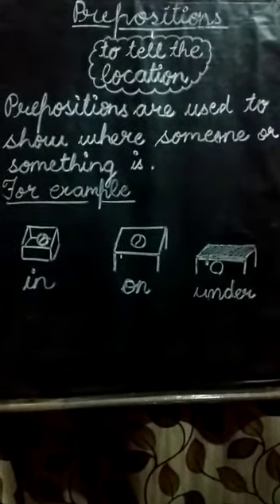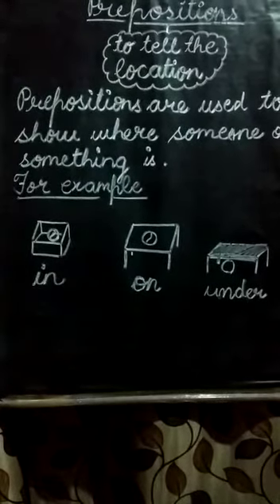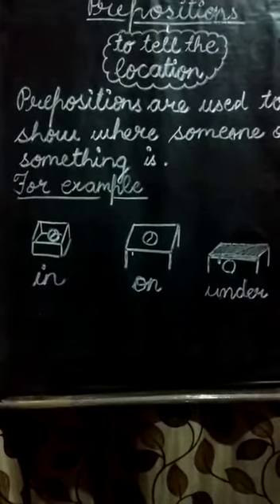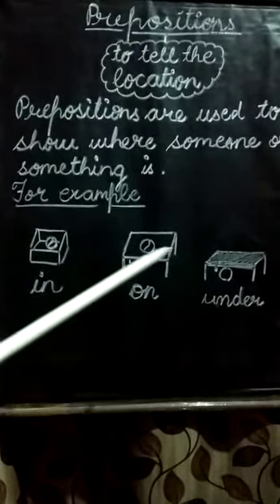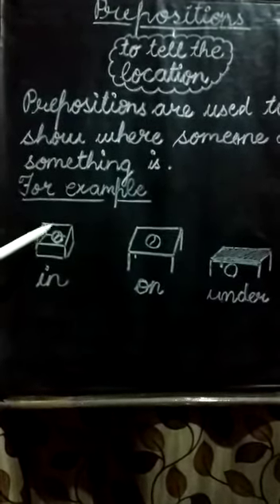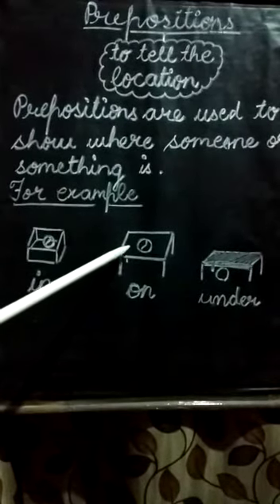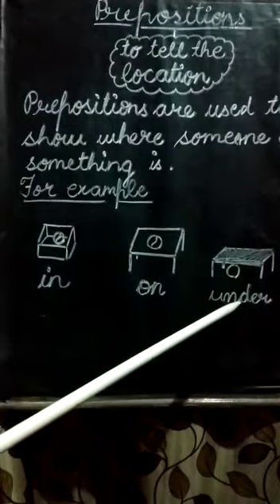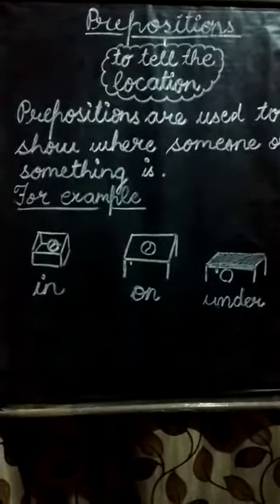Class I ENGLISH Preposition